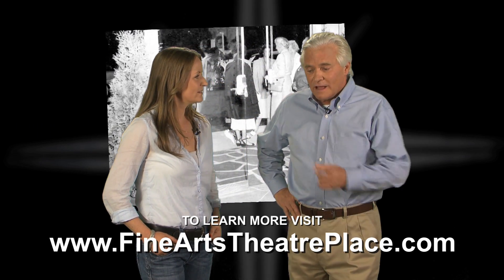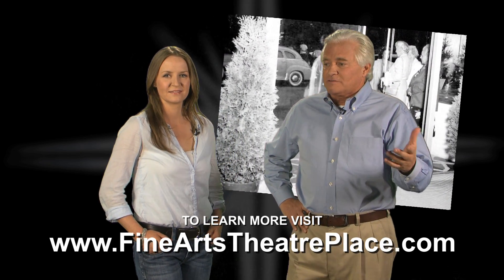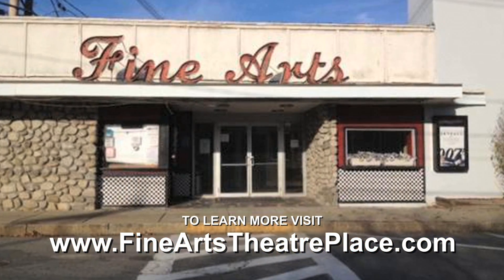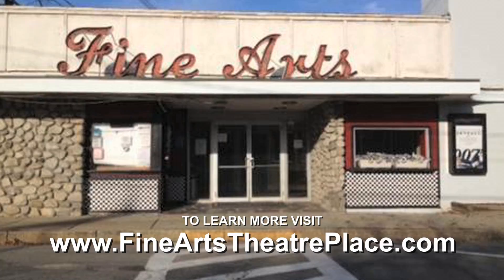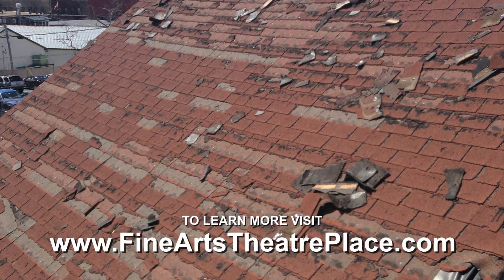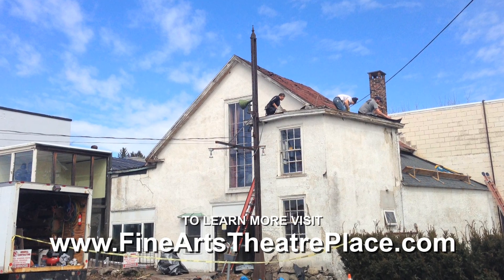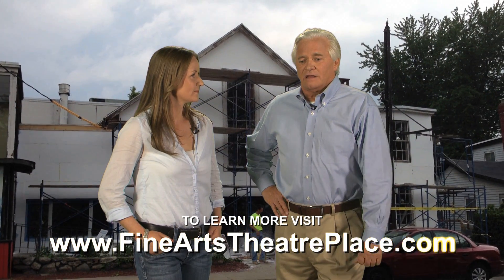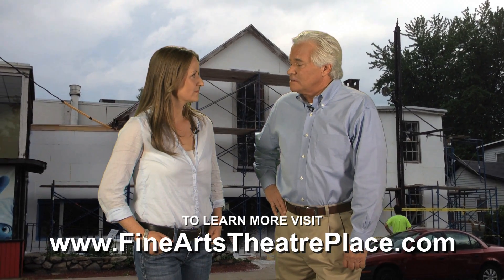Fine Arts Theatre Place Needs Your Help!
Fine Arts Theatre Place needs your help to convert all of the projectors to digital by January 2014!